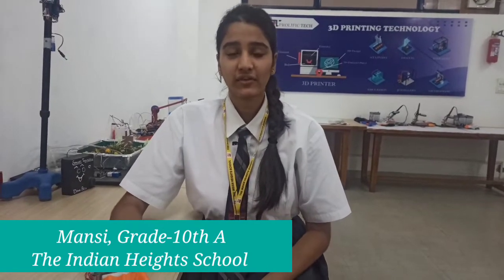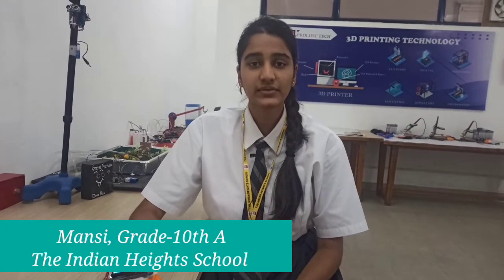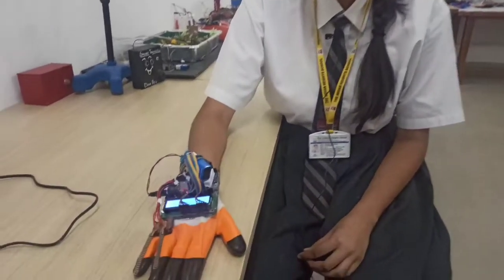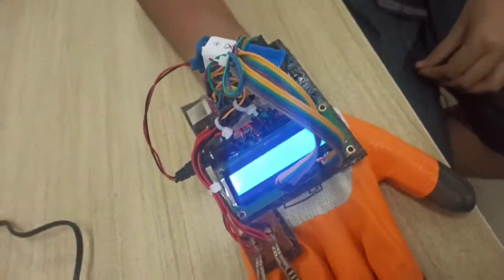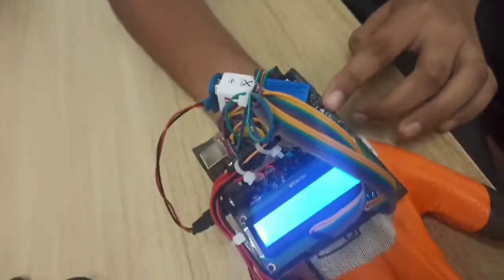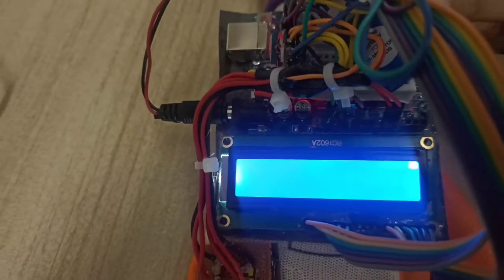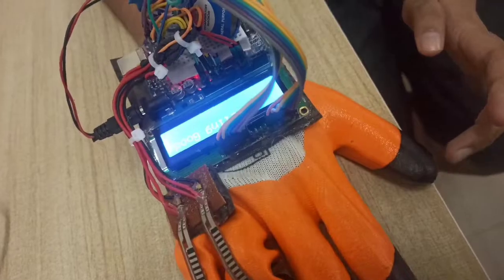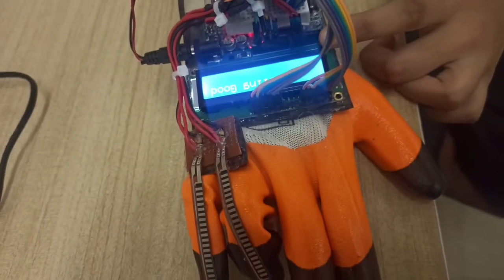Smart Hand Gloves || Mansi Aggrawal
Many people across the world cannot speak and they often use body language and sign language to communicate with others but not everyone knows sign language so the mute cannot communicate with everyone using only sign language.

This glove can be worn by people who cannot speak and it can help them to communicate by folding their fingers. A LCD display attached at top of it to display messages.